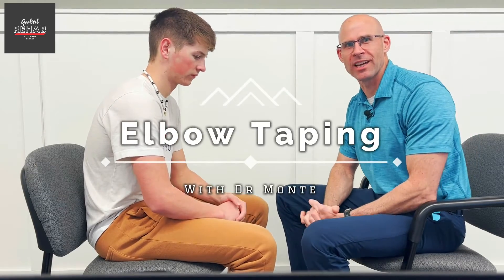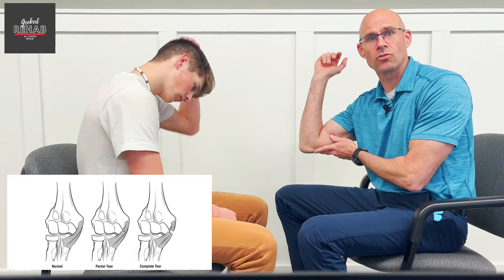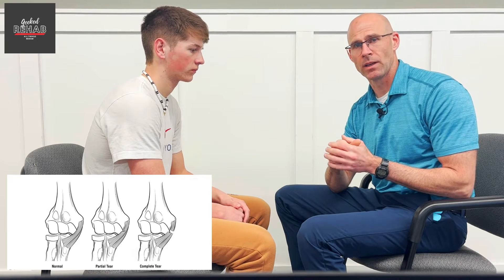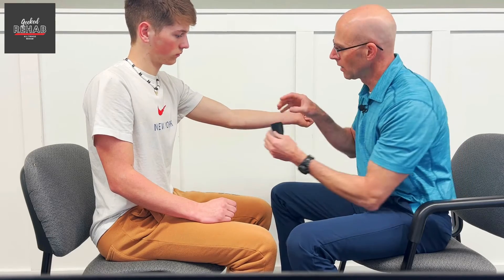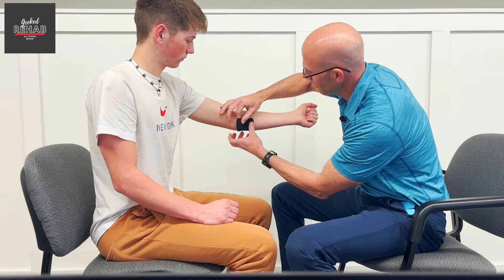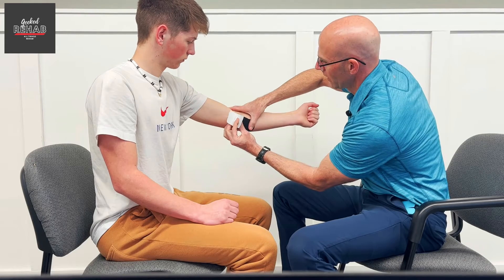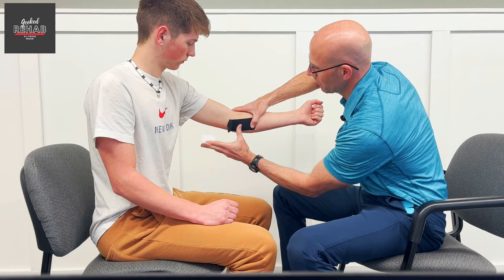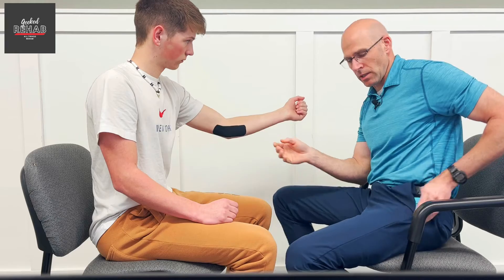Prevent elbow pain for baseball players and other throwers! Easy Kinesiology taping technique! ⚾🎾🏈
UCL injuries are common among athletes who participate in throwing activities, including baseball and football. It can also occur in other activities such as golf, tennis, and other raquet sports.
Dr Monte demonstrates how to properly use this Kinesio Taping method to help prevent or recover from injury.